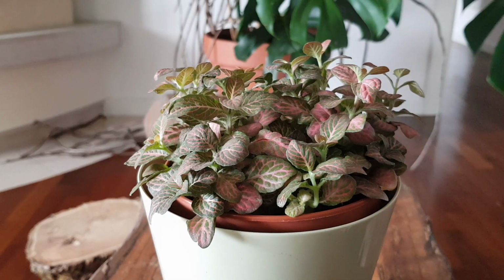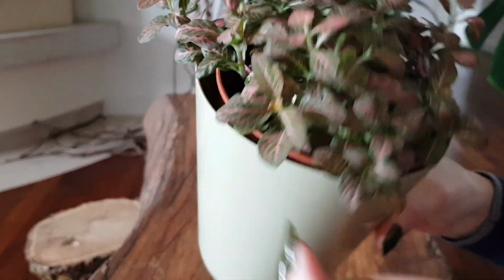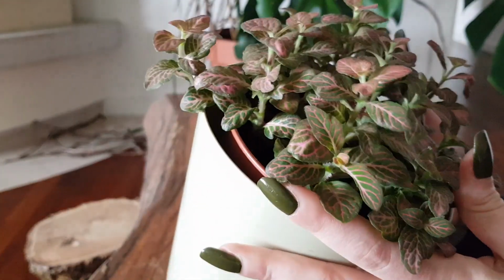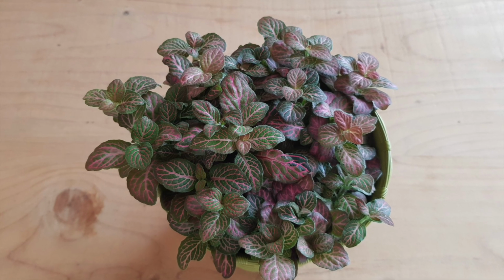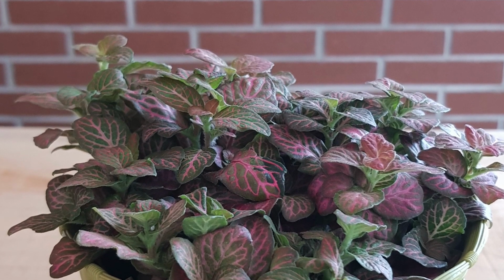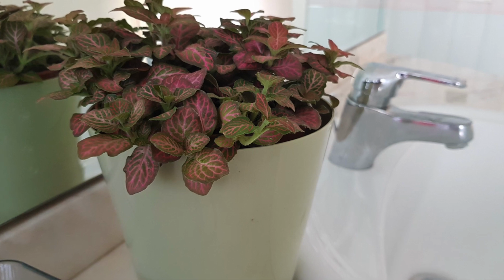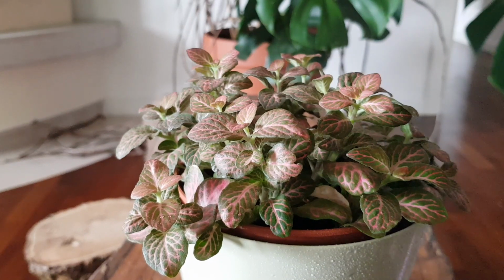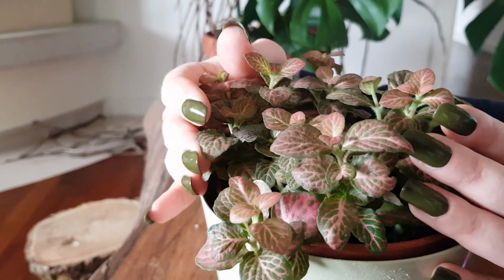How To Grow NERVE PLANT | How to Care for Fittonia Plant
✅ Click on "JOIN" to be part of our community with special perks

Today we'll be taking about how to grow nerve plant. How to care for Fittonia plant. In this video I share with you my experience growing Fittonias. Do Fittonias like humidity? My nerve plant is drooping. What to do? Can I grow nerve plant in terrarium? The answers to these and many other questions are in the short video.

Write in the comments about your experience growing this interesting plant. I want to learn from you. 🌸

How to make holes in any ceramic pot without a drill